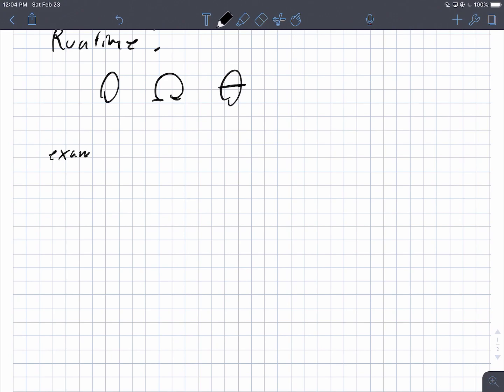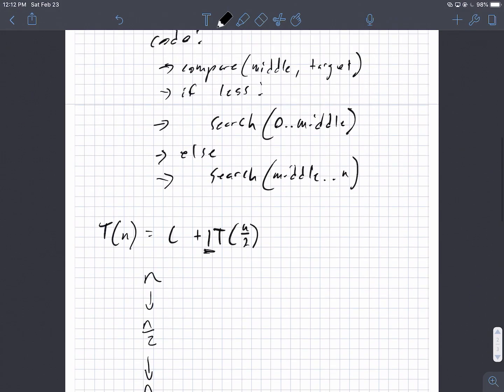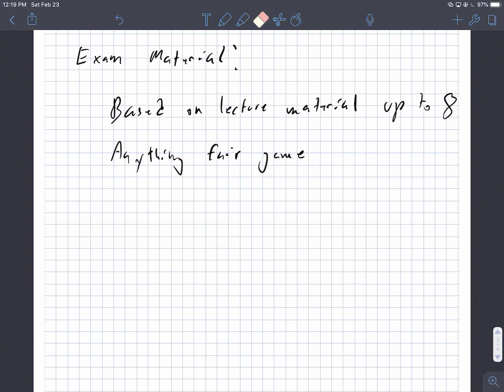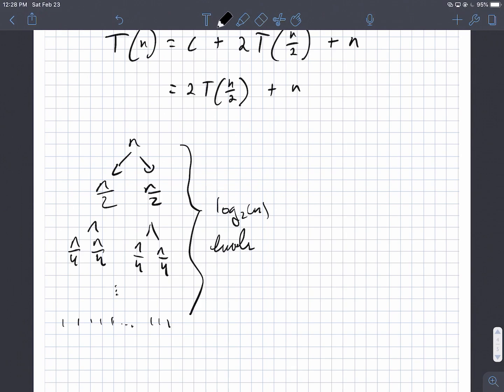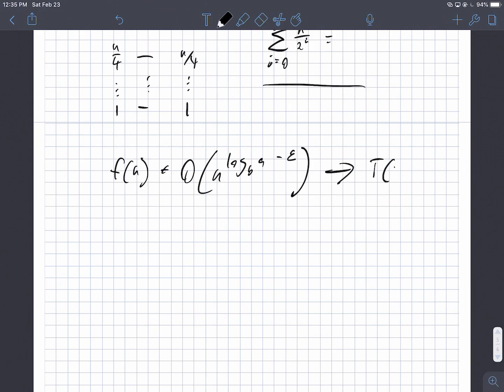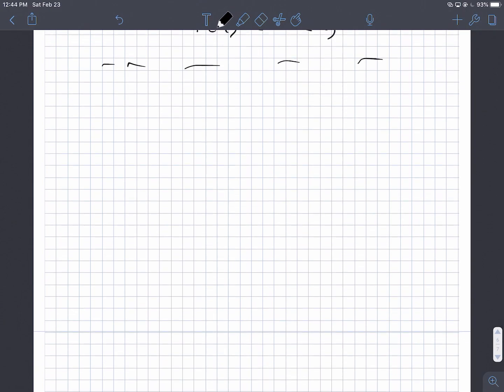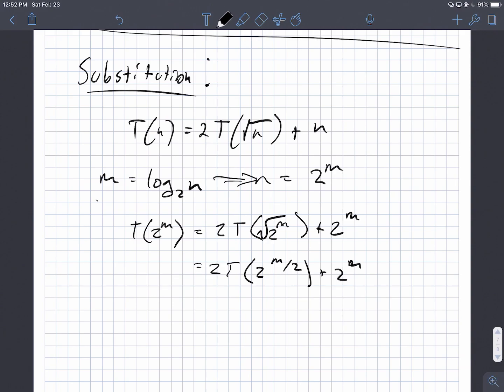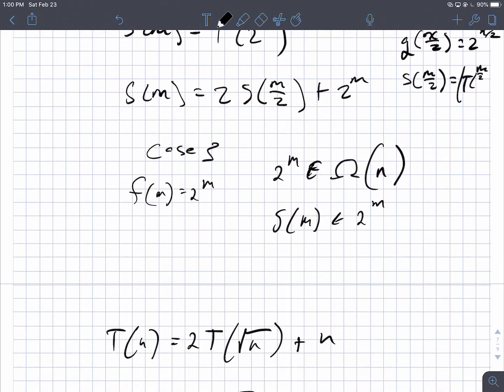Review Session 1 | UVA Algorithms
Graham's Section. Midterm 1.